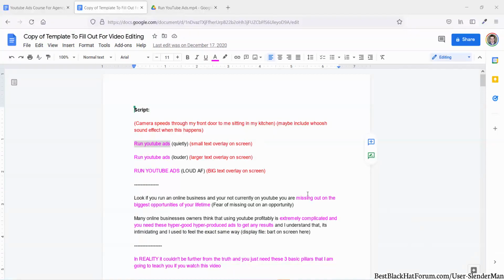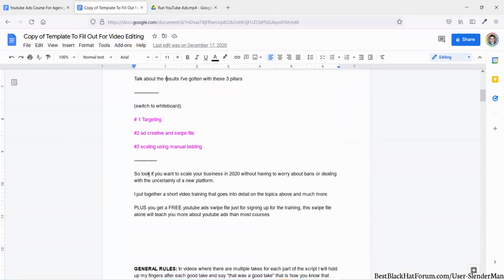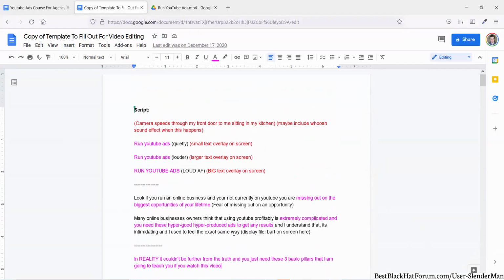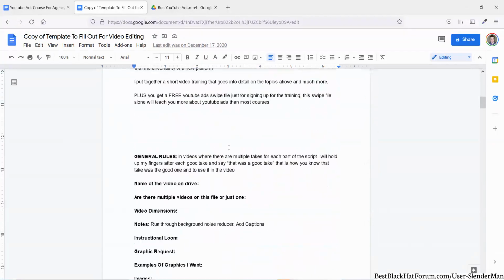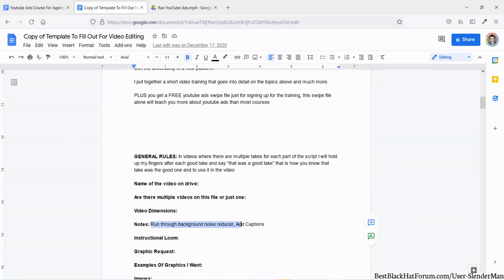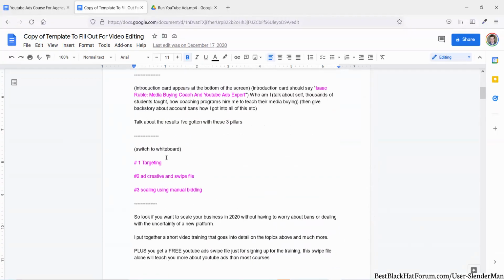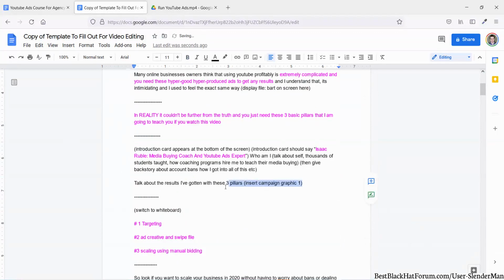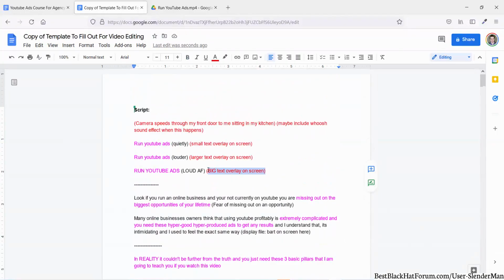Training Portal 12 1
🚀 How To Make Your Own Ads

In this video, I'll walk you through []. If you're
looking to grow on TikTok — whether it's running better ads, scaling your
TikTok Shop, or creating content that actually converts — this breakdown
will help you get there faster.

⏱️ TIMESTAMPS:
00:00 Intro
00:40 [Part 1]
03:00 [Part 2]
06:00 [Part 3]
09:00 Recap + key takeaways

📌 WHAT YOU'LL LEARN IN THIS VIDEO:
✅ [Point 1]
✅ [Point 2]
✅ [Point 3]

💬 Drop a comment with your biggest question about TikTok Ads, TikTok
Shop, or content creation — I read every comment and might cover it in a
future video.

strategy.